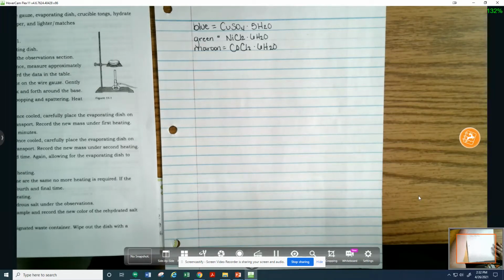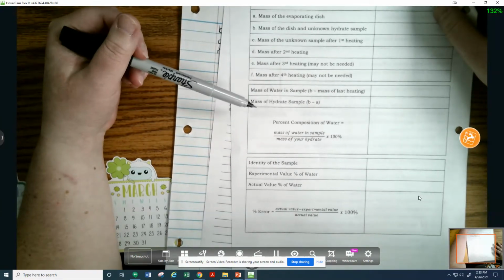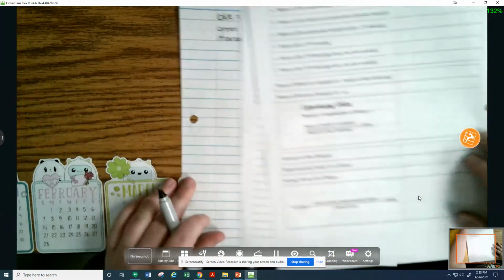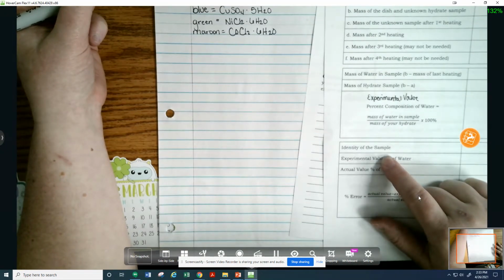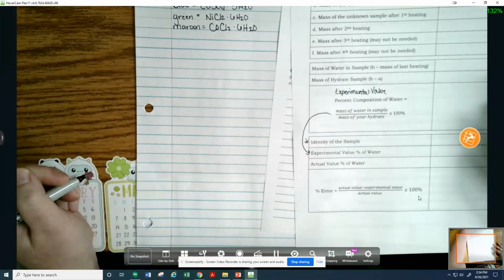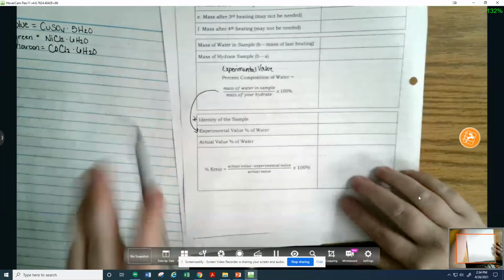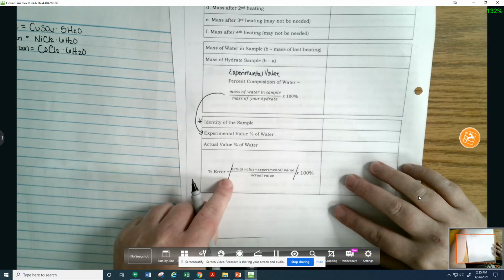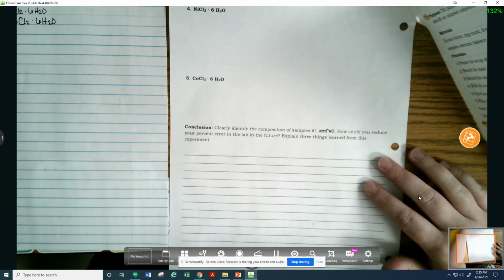Hydrate Lab Calculations Tutorial